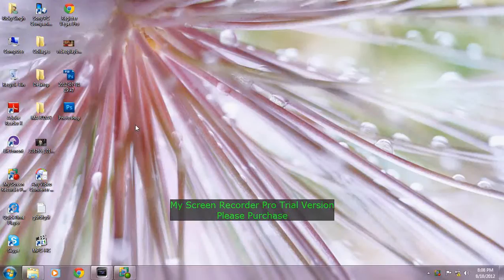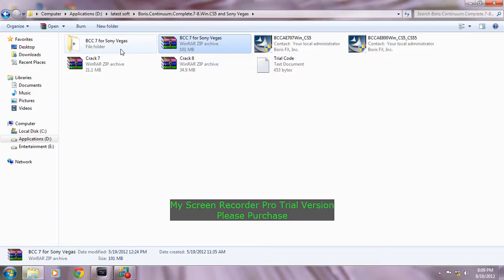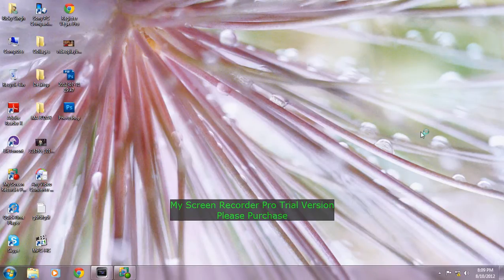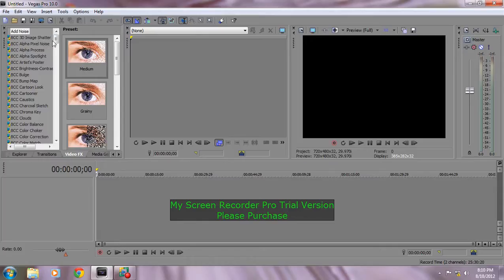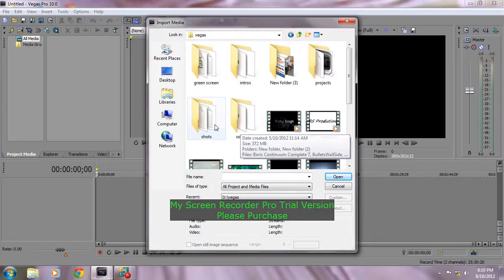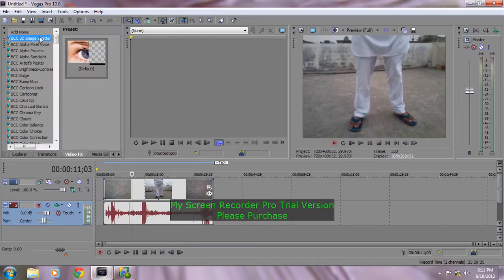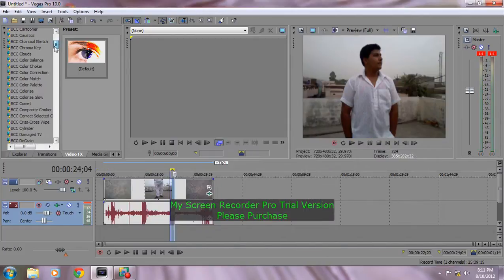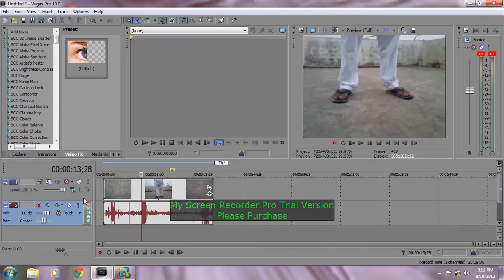BORIS CONTINUUM COMPLETE 7-8 for SONY VEGAS/AFTER EFFECTS cs5 INSTALLATION